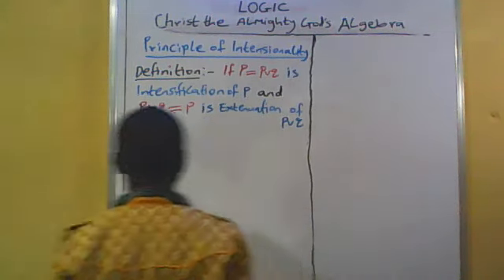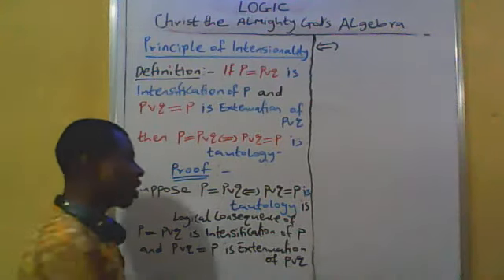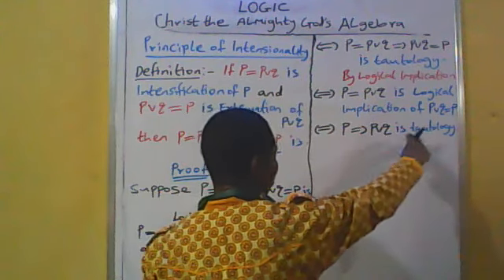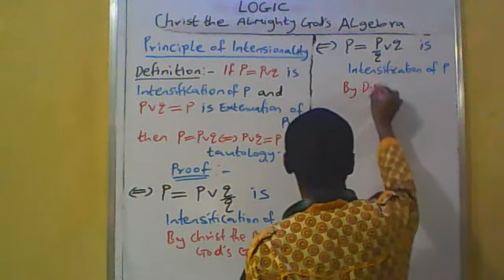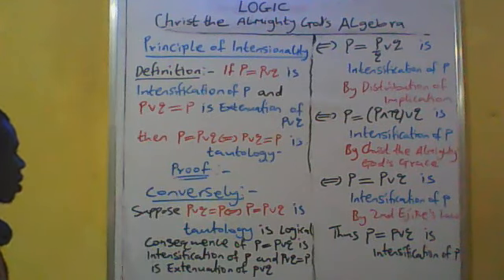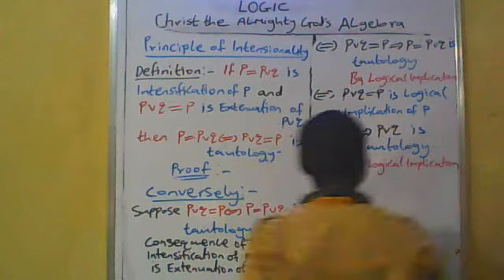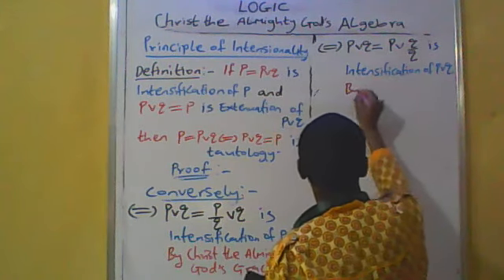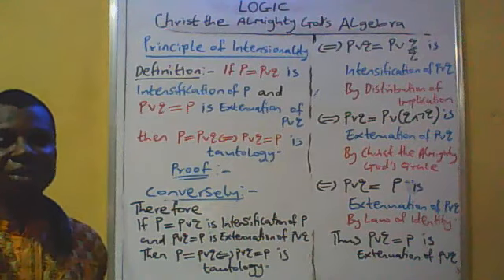LOGIC | Christ the Almighty God's Algebra | Principle of Intensionality | Proof | the Definition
The definition of the Principle of Intensionality is proved. Definition: if (p = (pvq)) is intensification of p and ((pvq) = p) is extenuation of (pvq) then (p = (pvq)) ◄-► ((pvq) = p) is tautology